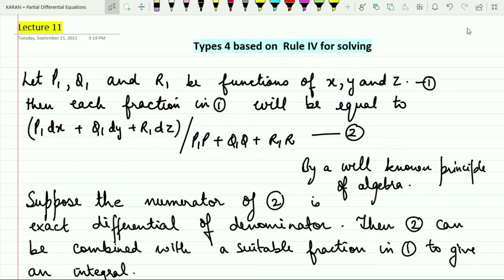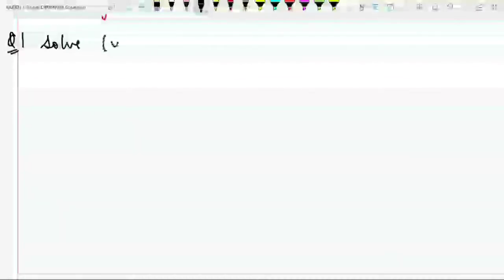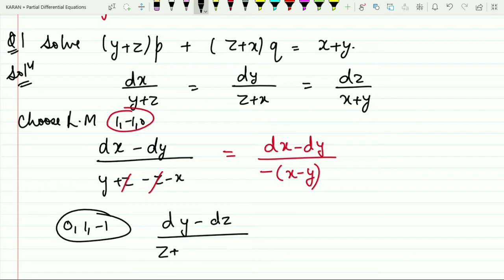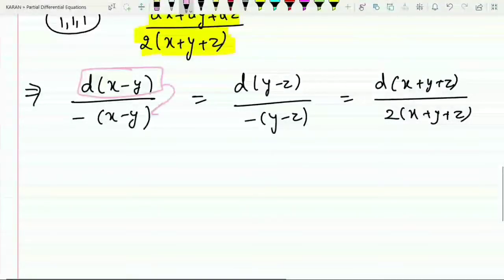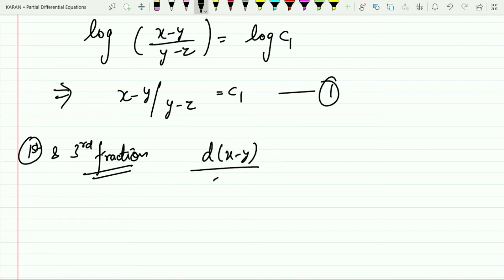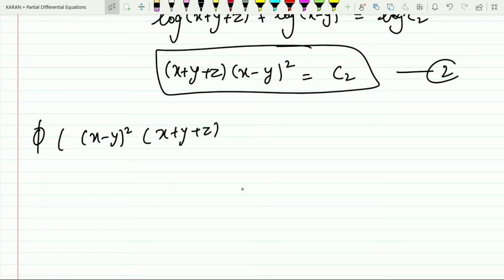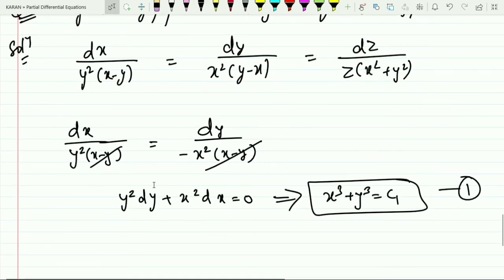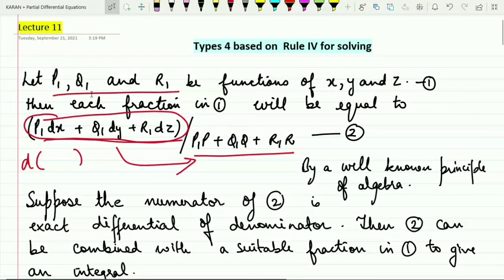Lecture 11 || Rule 4 to solve p.d.e